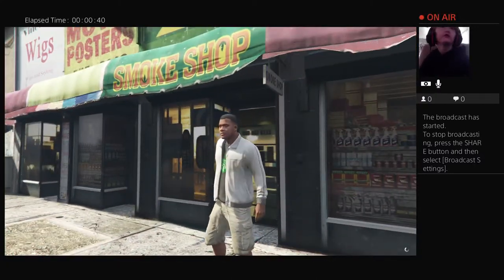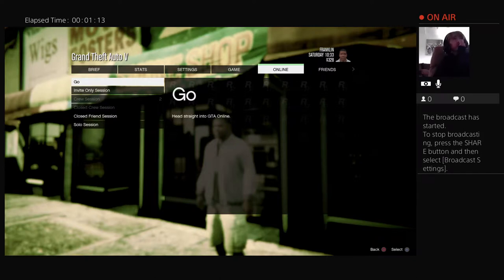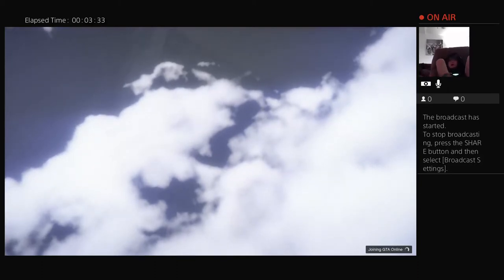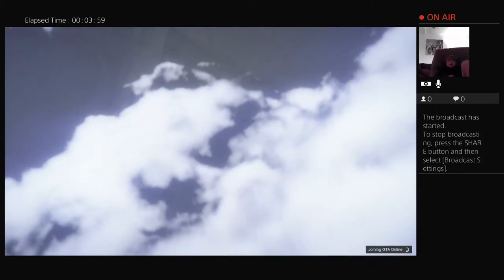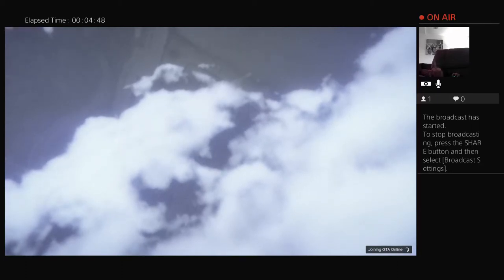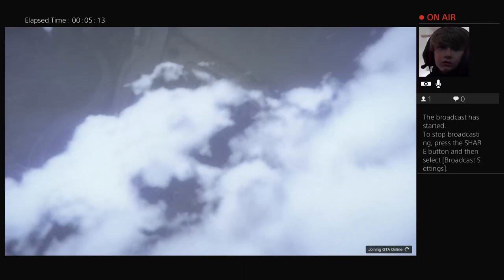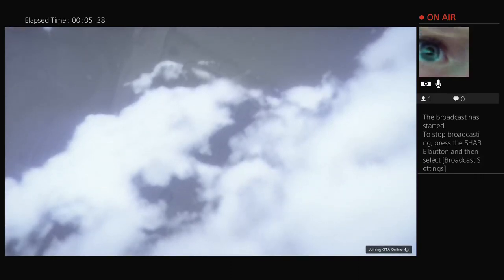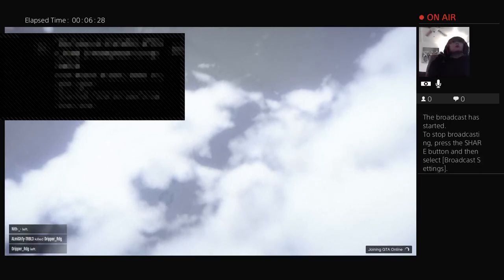My nipples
Hello there I am a member of the snipperzz clan the sniperzz clan is coming soon